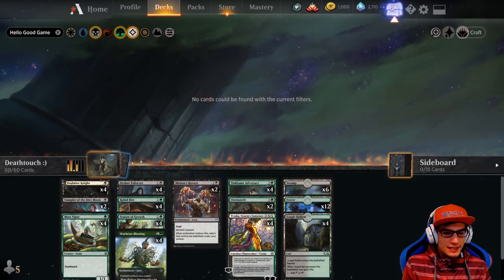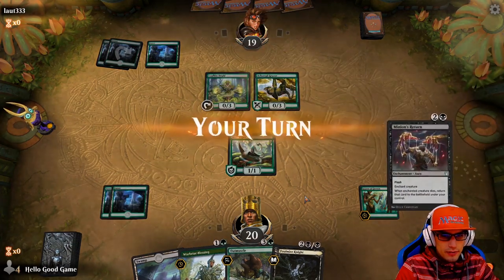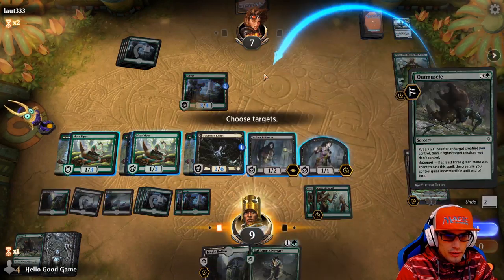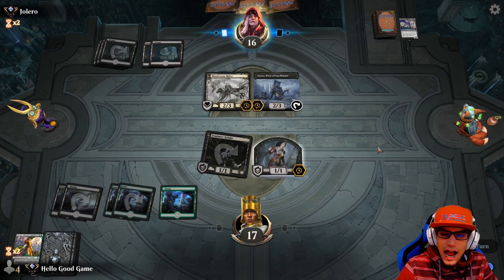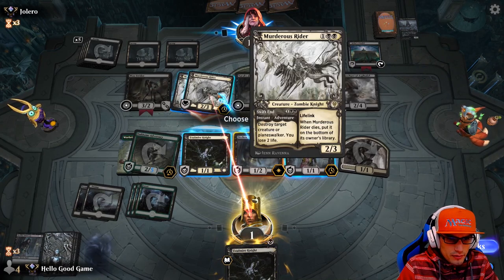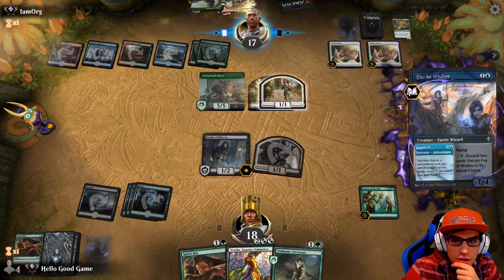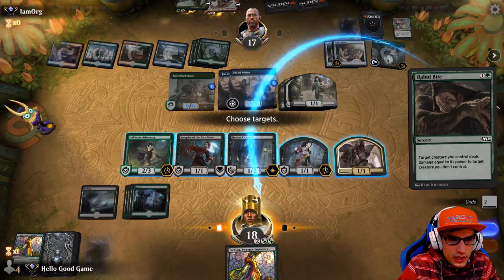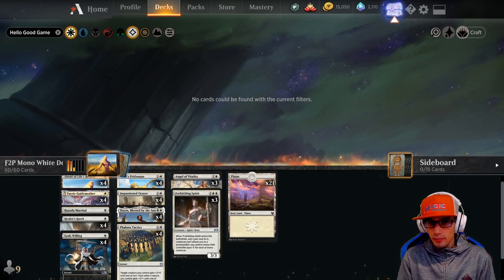MTG Arena Deathtouch Guide for Beginners | Part 1 Fight + Damage Effect Synergy Combo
What happens when you combine creatures with deathtouch and fight/damage effect spells?
Explore a simple F2P deck for beginners that focuses on this synergy combo. Keep the game fresh and complete your daily Green/Black quests in style! ( Decklist Below )

This deck comes complete with all the removal you could want, multiple draw engines and even the ability to go big with growing tokens via Vraska, Swarm's Eminence.

WIN 500 000 GEMS!
WIN A CUSTOM SAMSUNG CHROMEBOOK 4GB RAM 64GB SSD
ENTER THE CINNAMON BOWL BRAWL TOURNAMENT (FEB 29 - MAR 01)
If you enjoyed this video, check out these other F2P Budget Decks for Beginners.
DECK RATING 1-5
SPEED: 1
STRENGTH: 2
CONTROL:  3
SYNERGY: 4
Overall: 2.25
Deck
4 Oakhame Adversary (ELD) 167
12 Forest (THB) 287
4 Orzhov Enforcer (RNA) 79
4 Vraska, Swarm's Eminence (WAR) 236
4 Rabid Bite (M20) 190
4 Warbriar Blessing (THB) 204
6 Swamp (THB) 283
4 Moss Viper (THB) 179
4 Foulmire Knight (ELD) 90
4 Season of Growth (M20) 191
2 Minion's Return (THB) 104
2 Outmuscle (ELD) 170
4 Jungle Hollow (M20) 248
2 Vampire of the Dire Moon (M20) 120